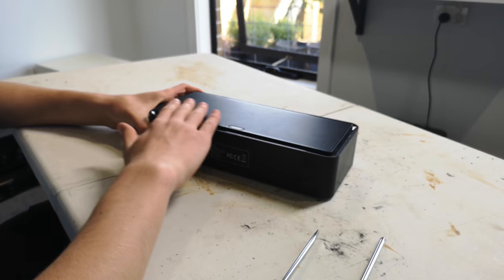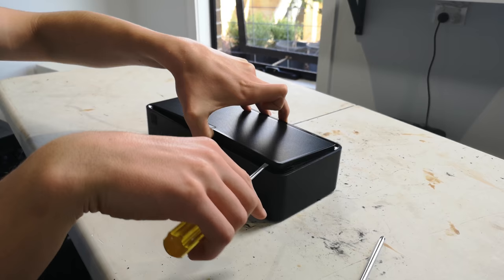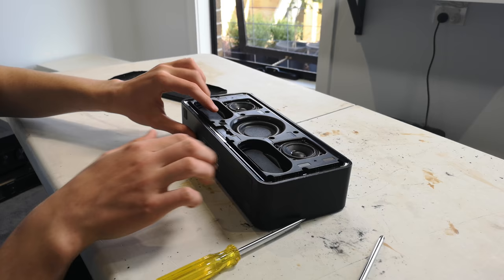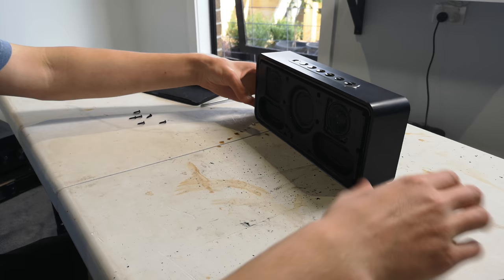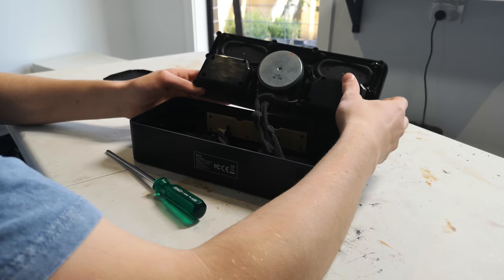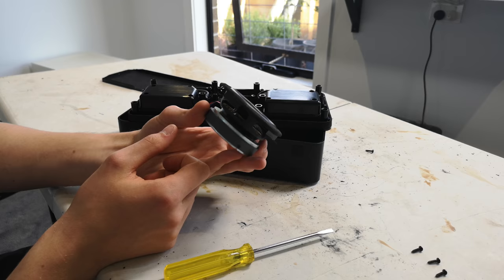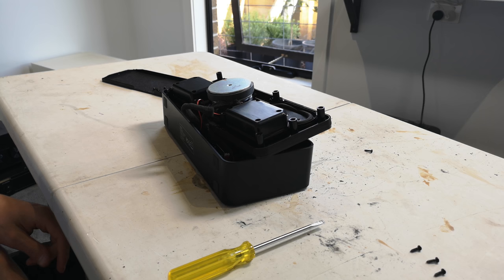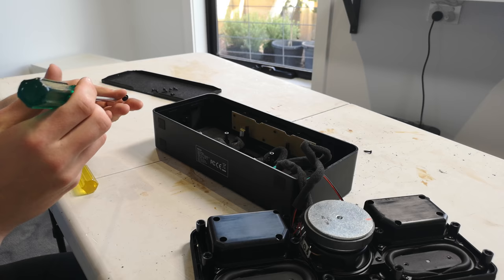WHATS INSIDE? - Doss Soundbox XL (+ Repair)